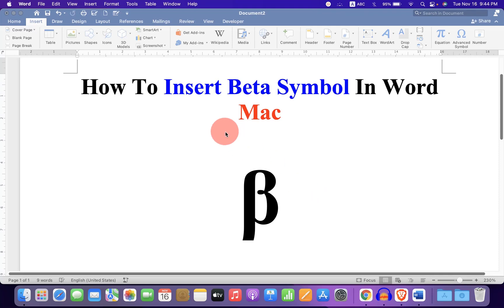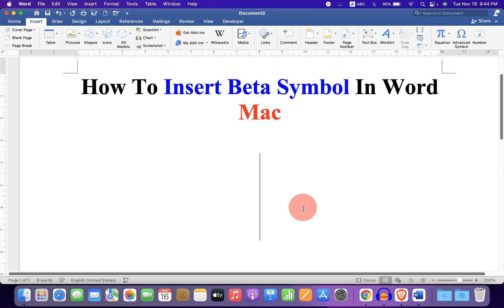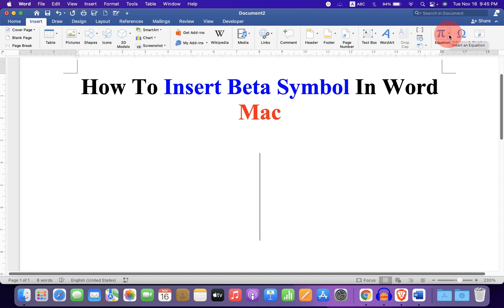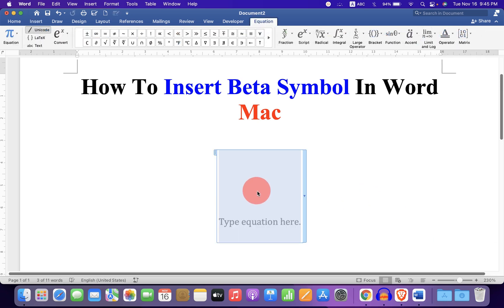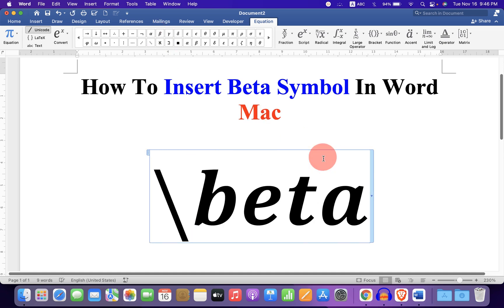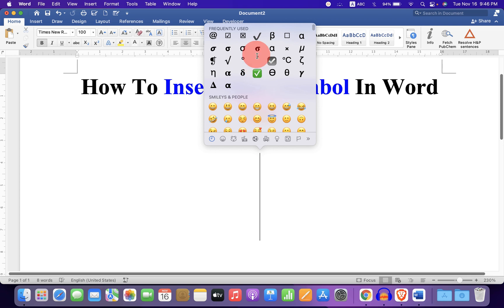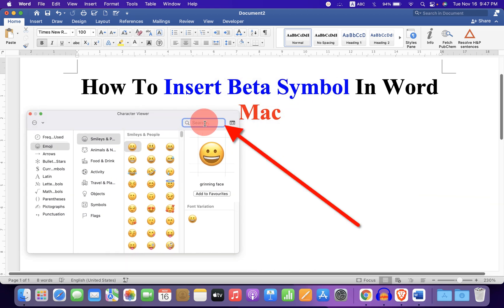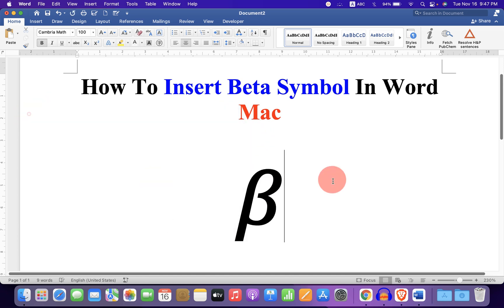How To Insert Beta Symbol In Word (MAC)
Watch in this video How To Insert Beta Symbol In Word (MAC). Use the methods to insert Greek letters on MAC in Word